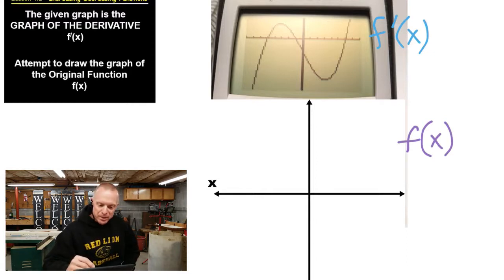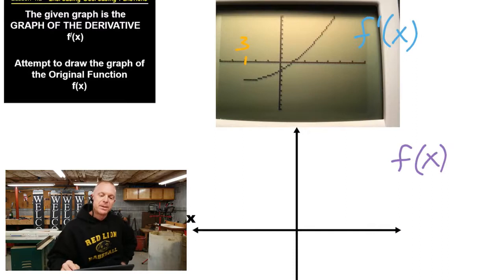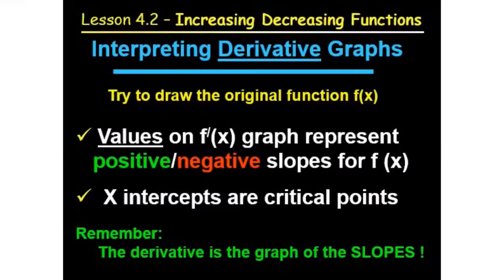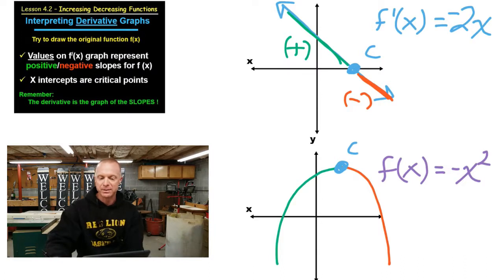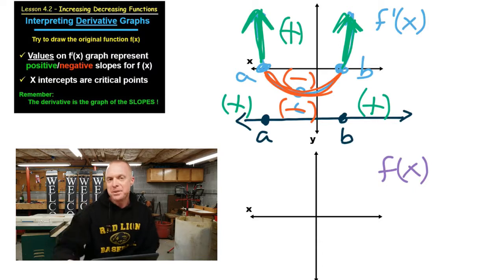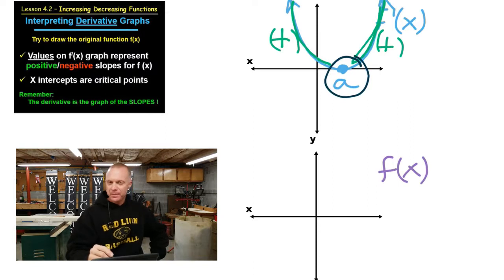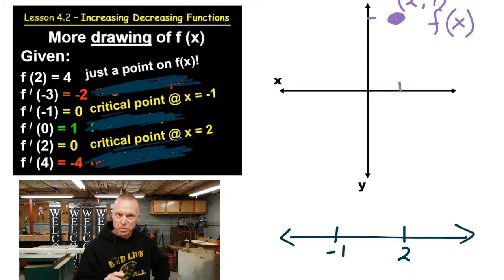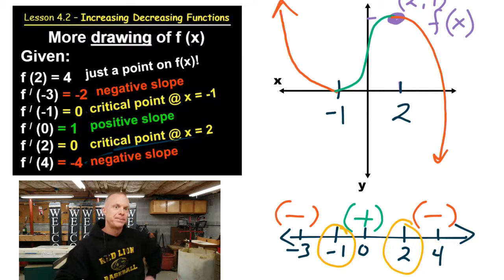Honors Calculus Lesson 4.2d